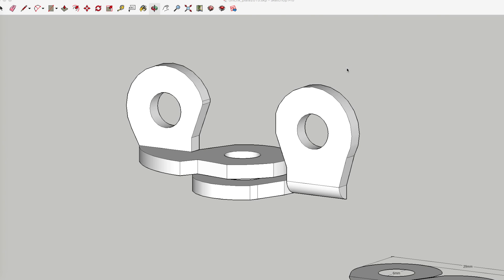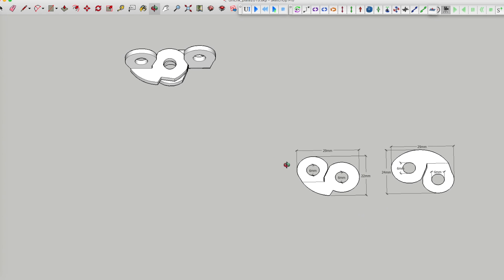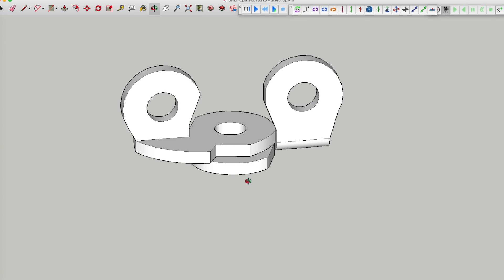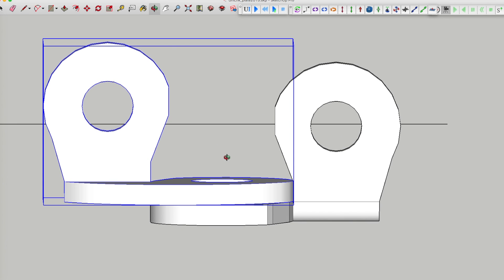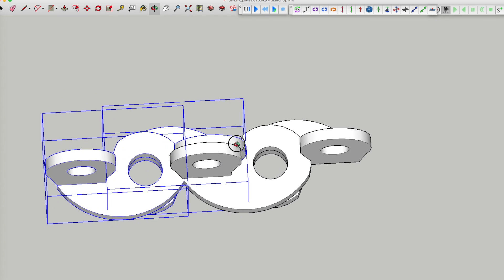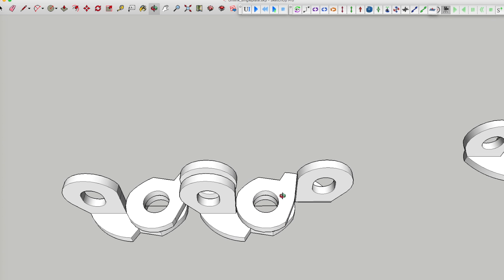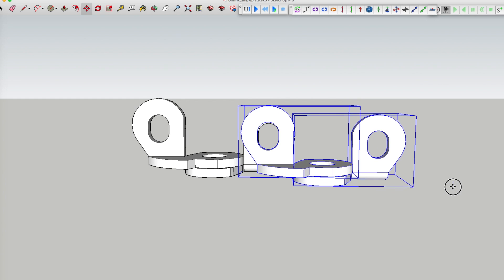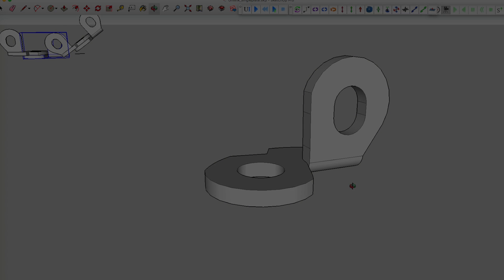Unilink design update - ready for manufacture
At last I've finished the unlink design and I can start looking for a manufacturer, there's still a lot of work to do before a product launch but finishing the design is a big milestone.